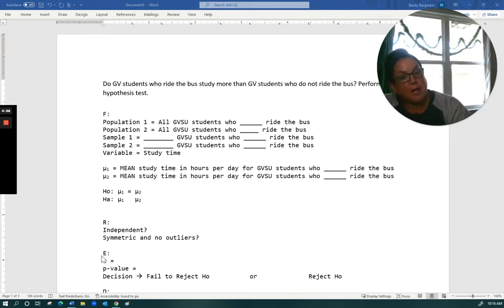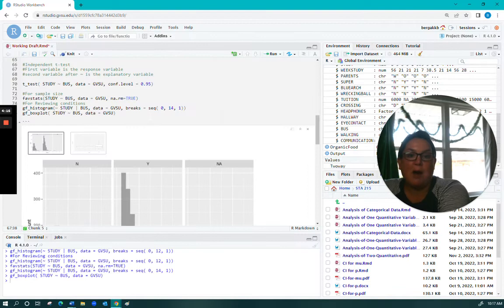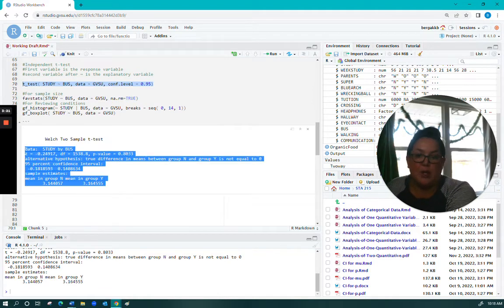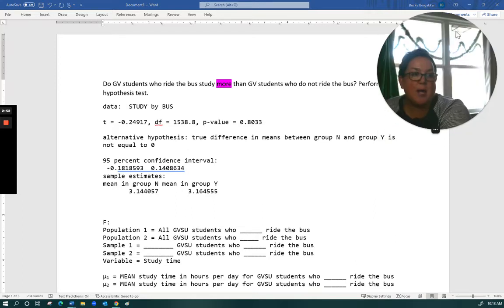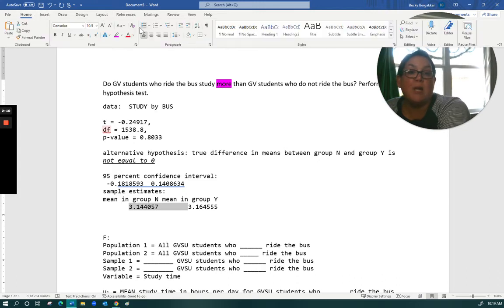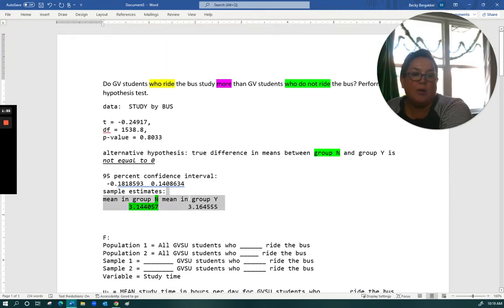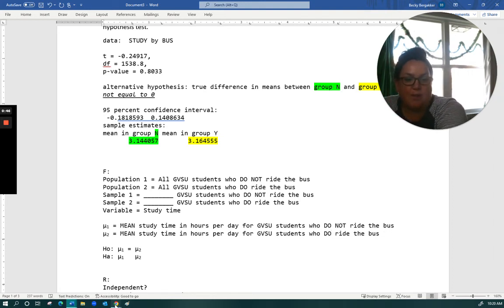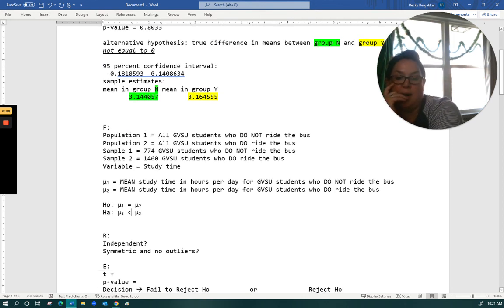2 Independent T-Test, Example 2, F